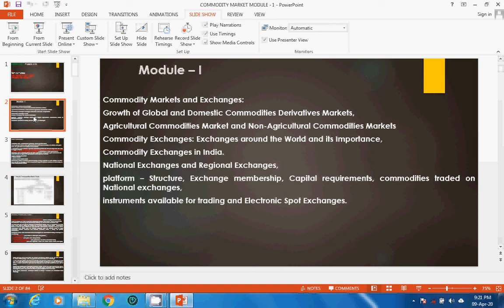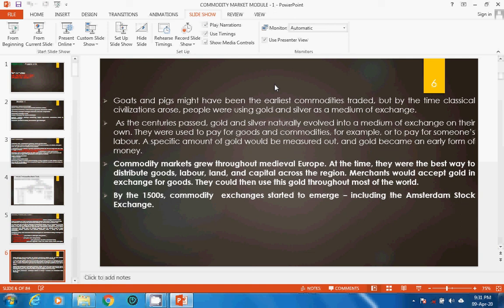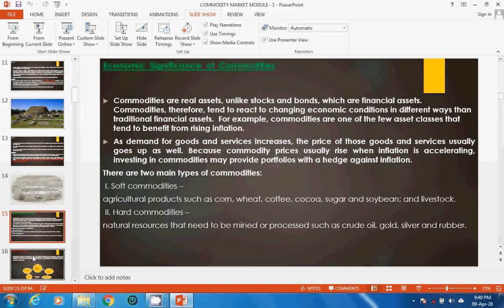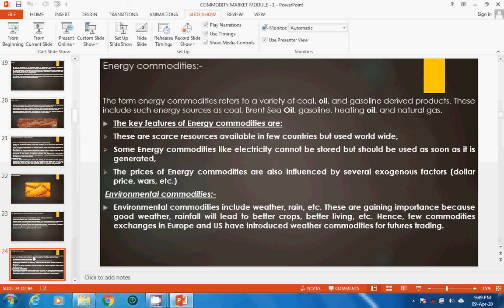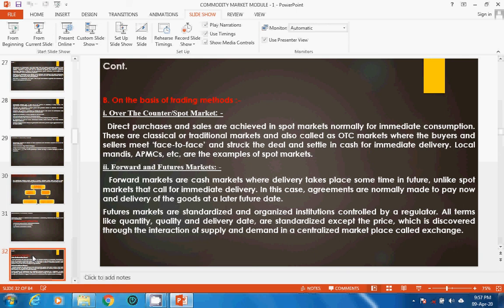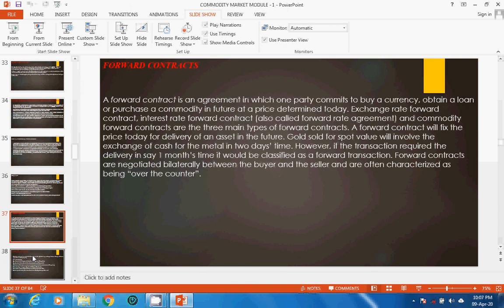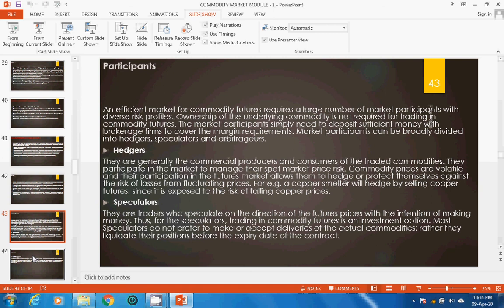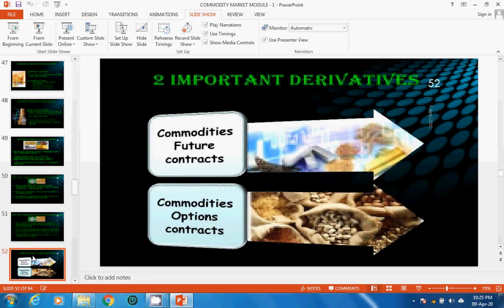An Introduction to Commodity Markets